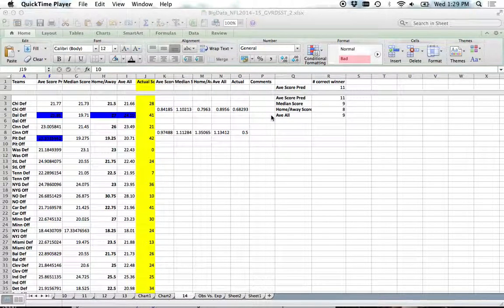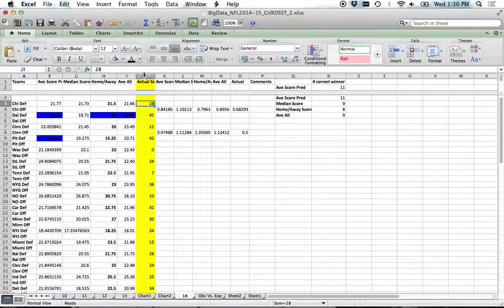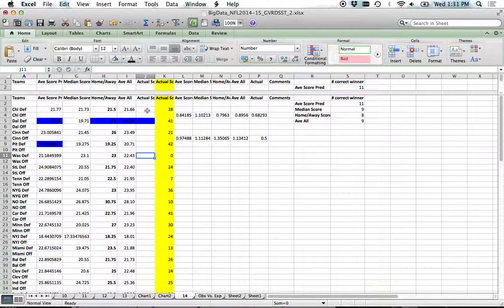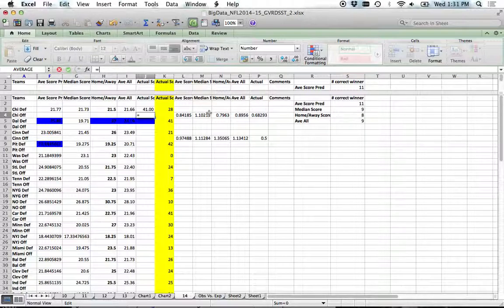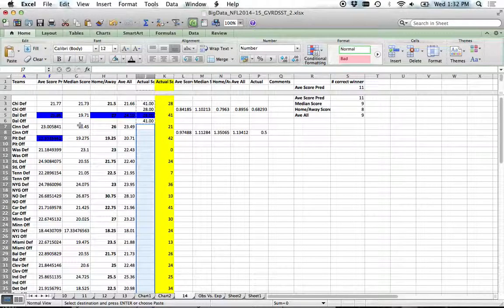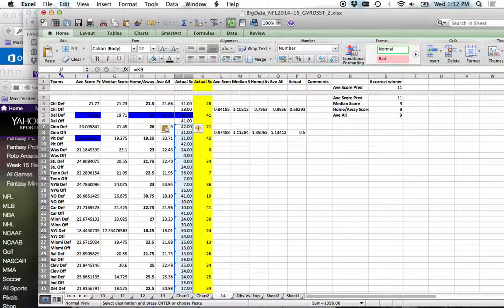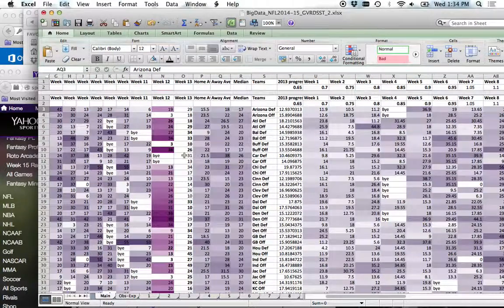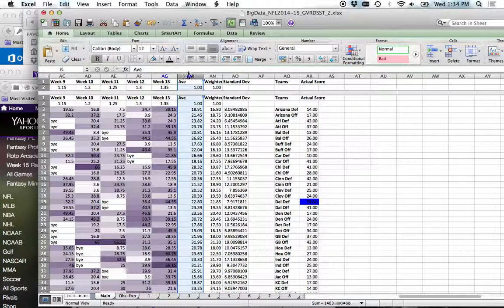Wed. class (part 4): Updating the template for week 14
Big data lecture given Dec.10, 2014 at GVR DSST